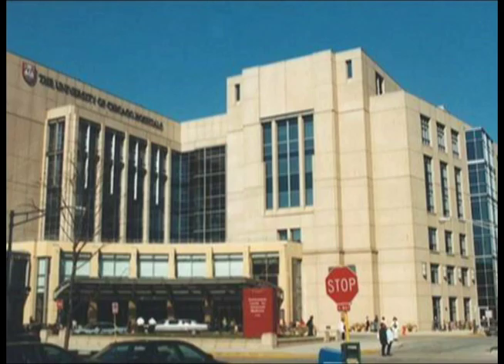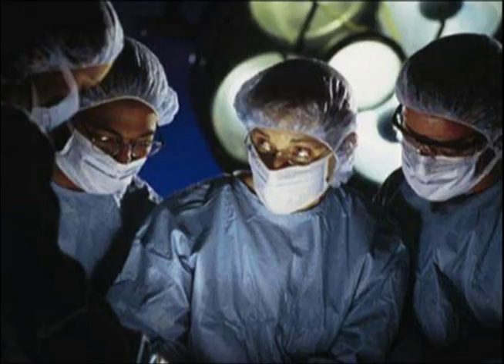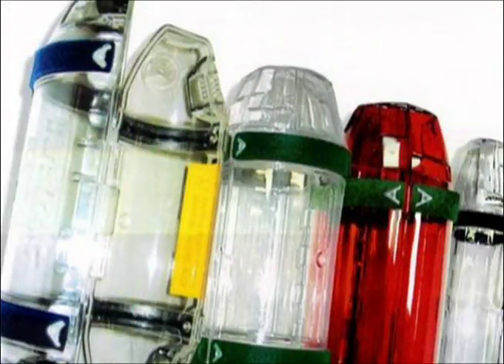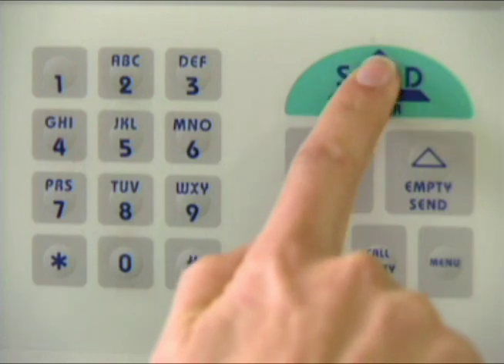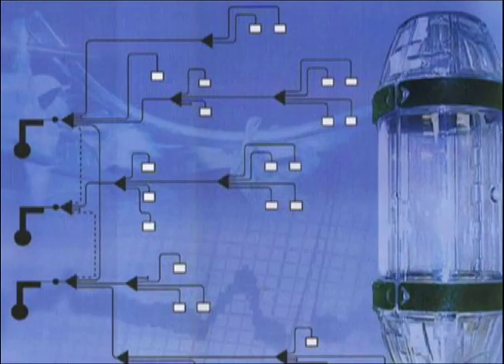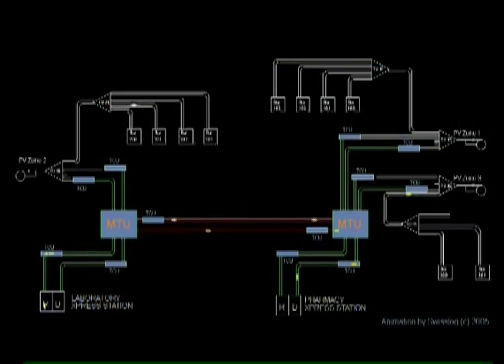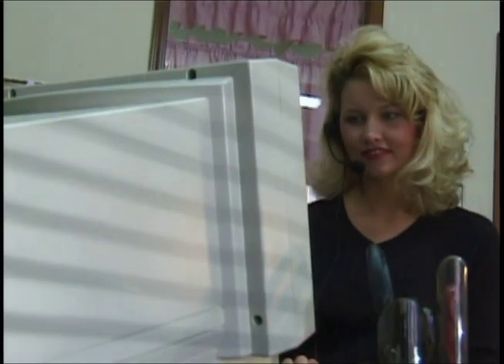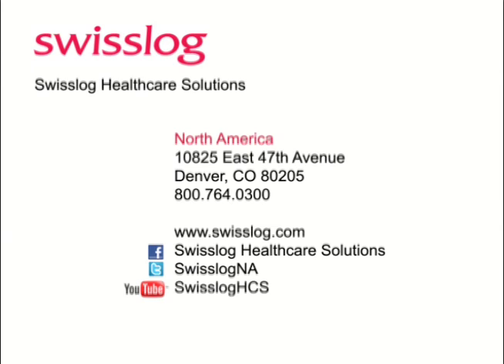TransLogic Pneumatic Tube System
Swisslog's TransLogic pneumatic tube systems provide transport of materials weighing up to 12 lbs at speeds up to 25 feet per second. The system traverses multiple hospital floors behind walls and above ceilings, as well as underground or overhead throughout multiple building campuses.